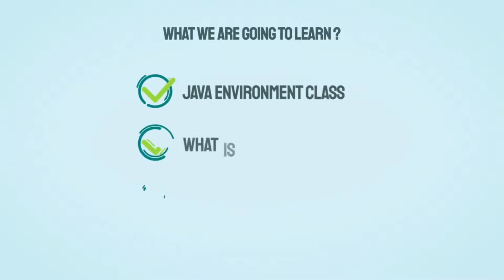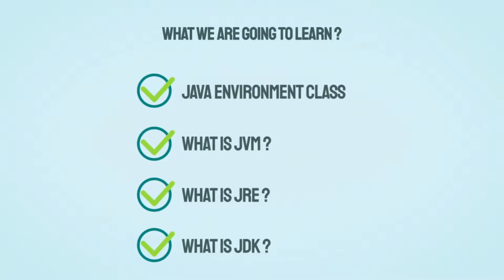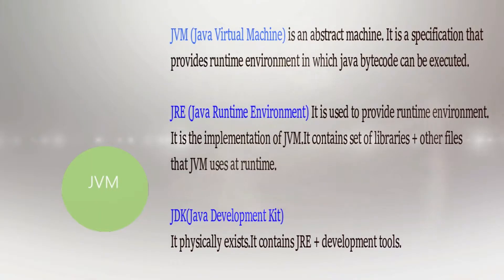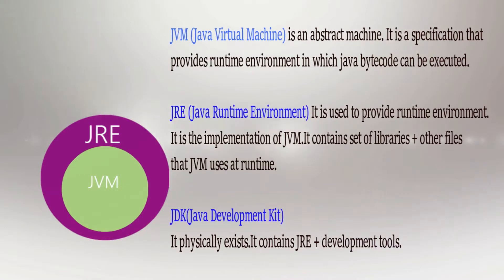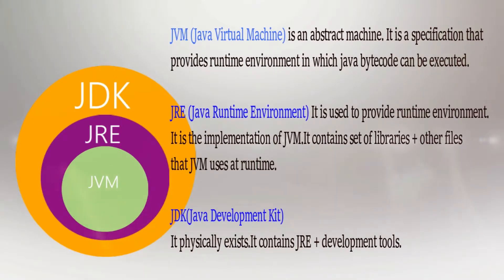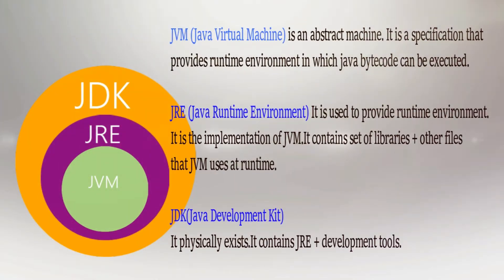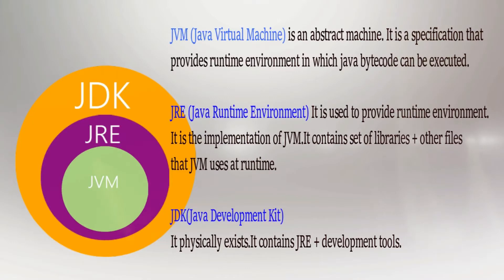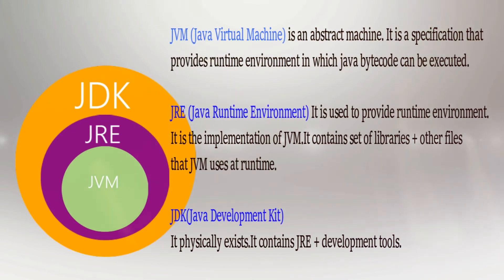Java In Telugu | Java Evironment class in telugu